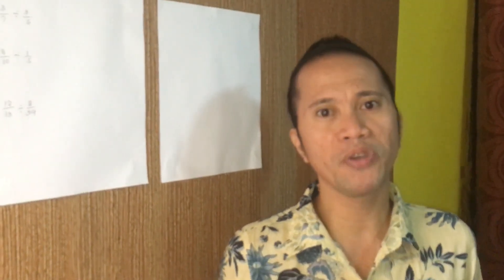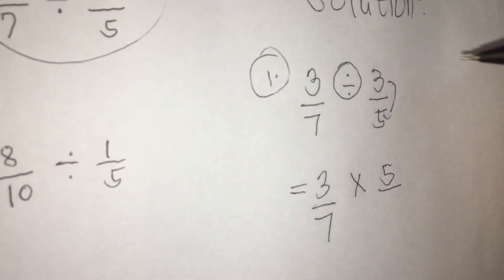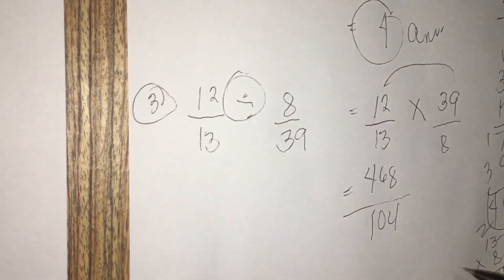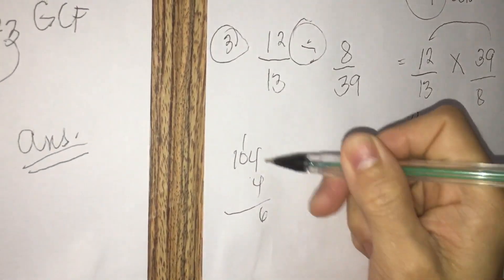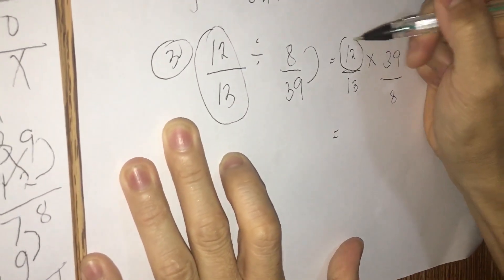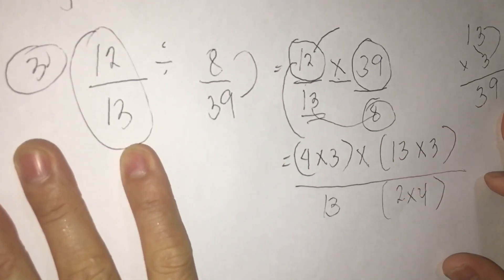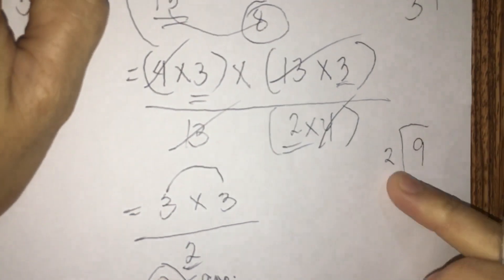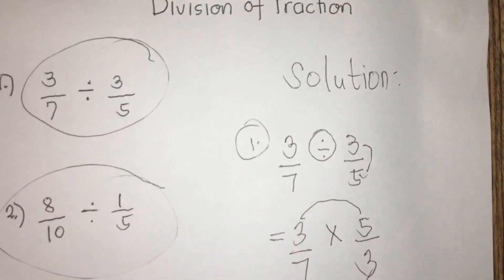How To Solve Division Of Fraction.! 👀✅✅✅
Mathematics Equation👀